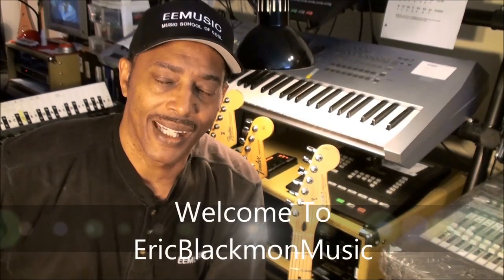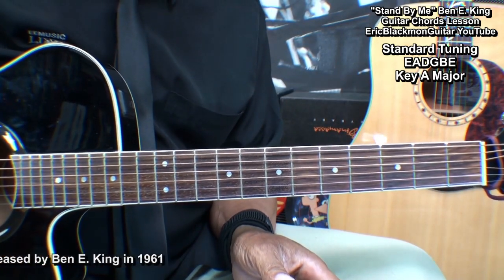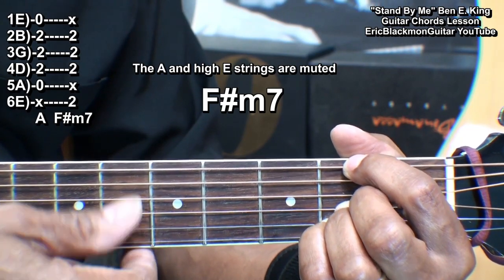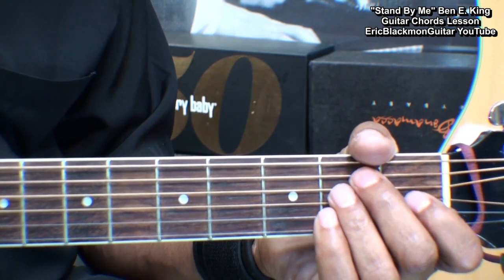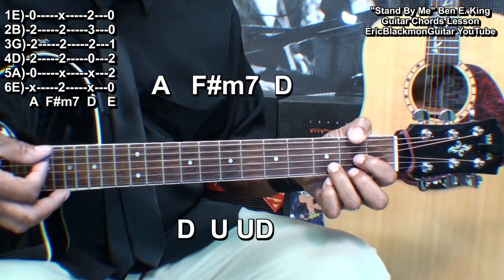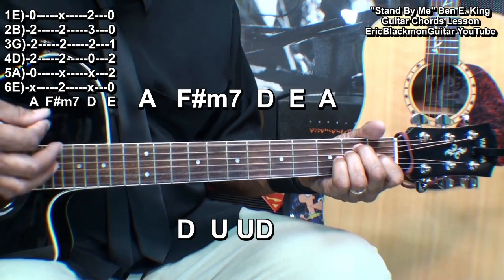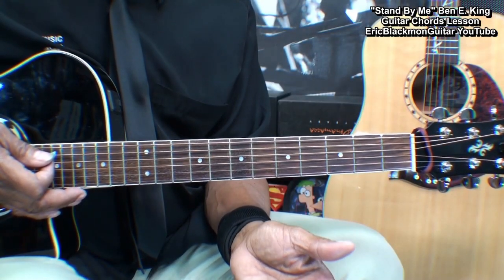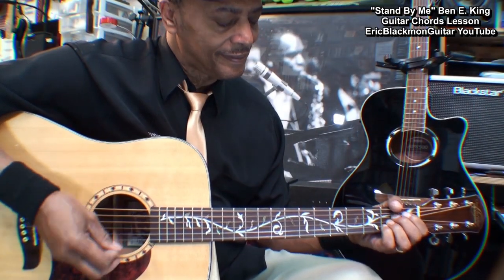STAND BY ME Ben E. King Guitar Lesson UPDATED 2021 EASY Tutorial